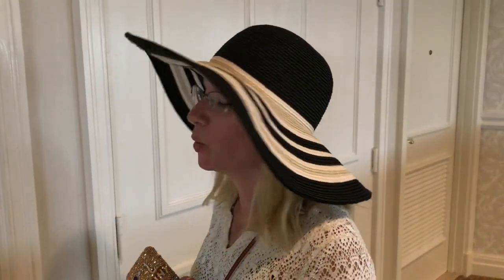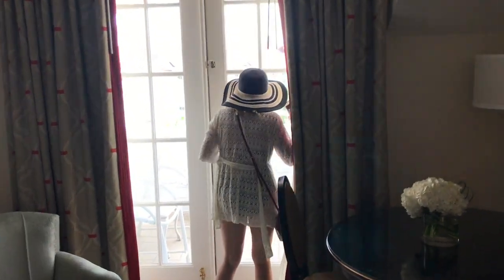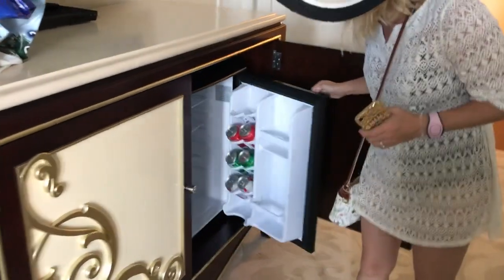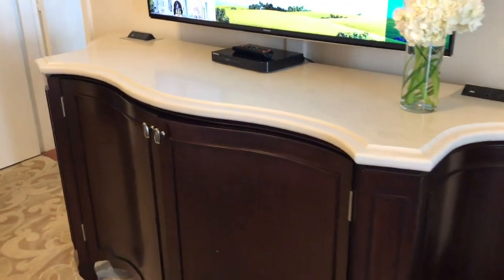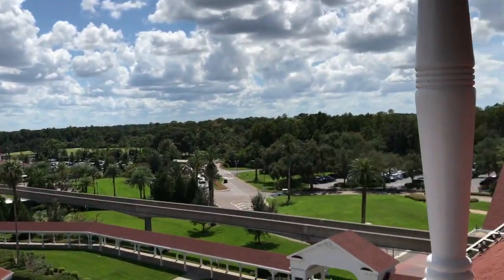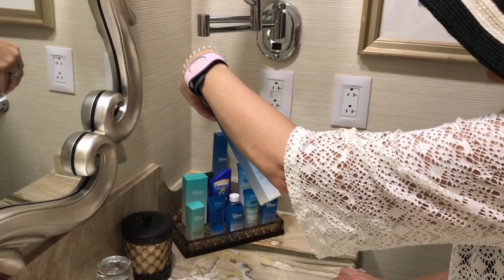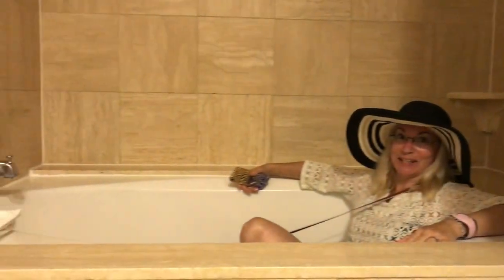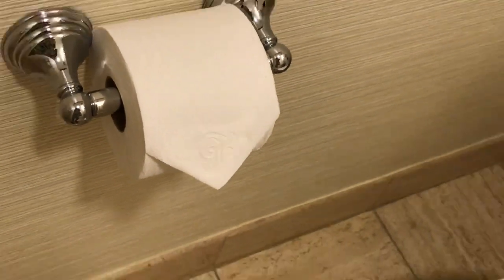Disney's Grand Floridian 1 bedroom Club level suite tour, room 4026 Main Building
We give you Disney's Grand Floridian 1 bedroom Club level suite room tour  of room 4026  ! We got to stay at The Grand Floridian in a 1 bedroom suite on the club level in the main building. This was our first time staying here and boy was it fun. In this video we show you what our suite looked like and the view we had from our 2 private balconies.. We also had a full bath with a half bath which is always a plus. Staying in the main building was also a plus as the mono rail comes to the building that we were in. The music we could hear and see by just looking over the balcony which was soothing later in the day and early evening. So if you were wondering what a 1 bedroom suite at The Grand Floridian at Disney World This is it.. Hope you enjoyed our room tour and don't forget to hit that subscribe button for more tours and fun videos to come..
           Swifty and Donna :)